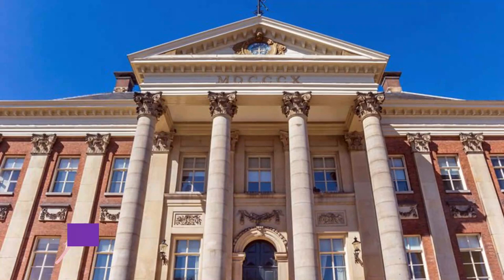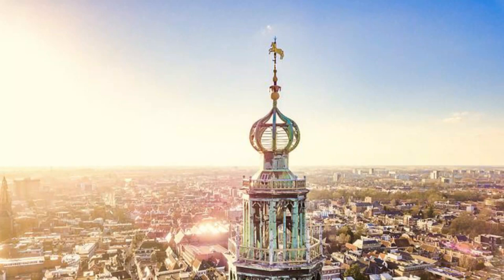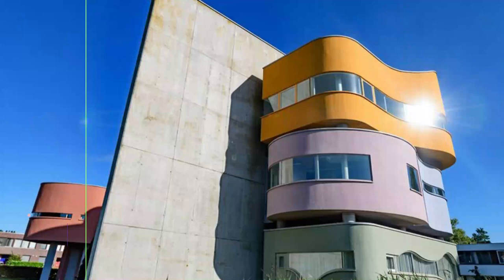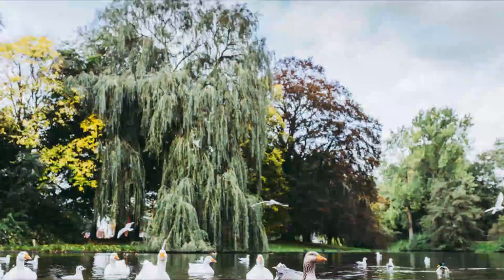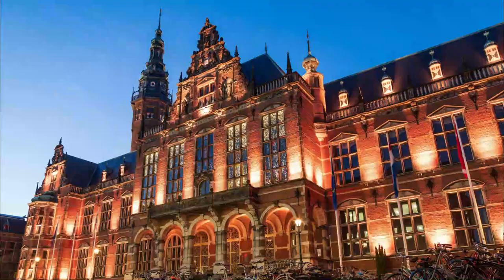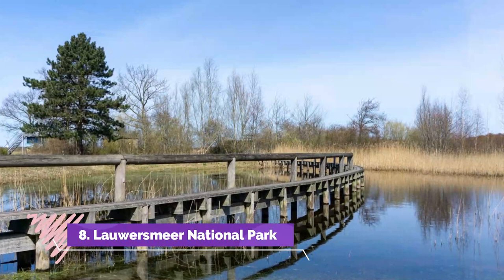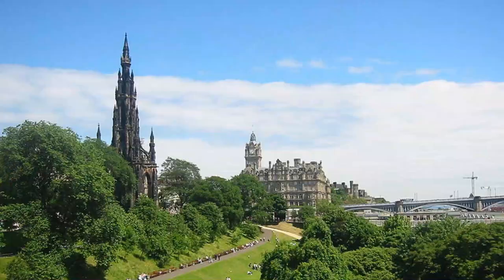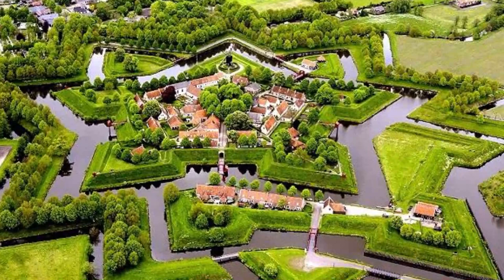Top 10 Best Tourist Places to Visit in Groningen | Netherlands - English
Groningen is one of the biggest tourist attractions in Netherlands having many best places in Groningen. Groningen is a city in the northern Netherlands. Its central Grote Markt square is home to the centuries-old Martinitoren clock tower. The adjoining Martinikerk is a large Gothic church with frescoes and a baroque organ. Set on a canal, the futuristic Groninger Museum showcases modern and contemporary art, plus ceramics. The Northern Maritime Museum traces the history of shipbuilding and shipping in the region. So to help you figure out the places you need to try, we've gathered up a bucket list of the best Places in Groningen that you won't regret going to.

There are many beautiful places in Groningen. Netherlands has some of the best places in Groningen. We collected data on the top 10 places to visit in Groningen. There are many famous places in Groningen and some of them are beautiful places in Groningen. People from all over Netherlands love these Groningen beautiful places which are also Groningen famous places. In this video, we will show you the beautiful places to visit in Groningen.